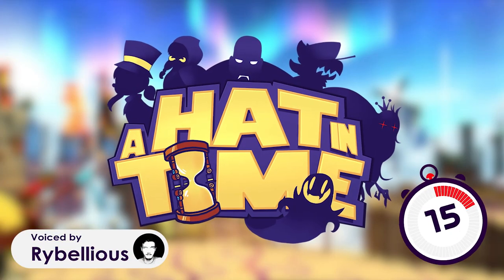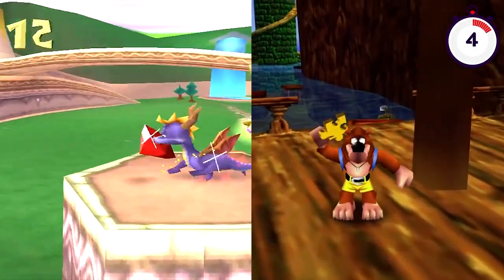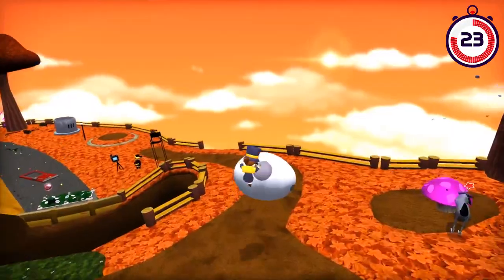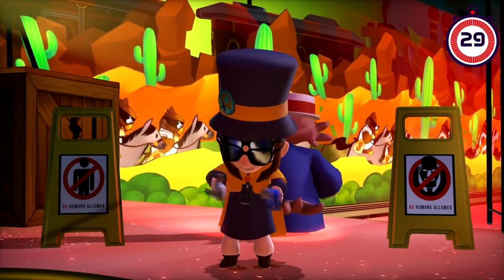A Hat in Time in 29 Seconds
What a Time to cover A Hat in time

⯈About Us:

29 Second Media strives to bring quality content in a very compressed format.
Our main goal is to explain the topic in less than half a minute without any spoilers.

29 Second Media